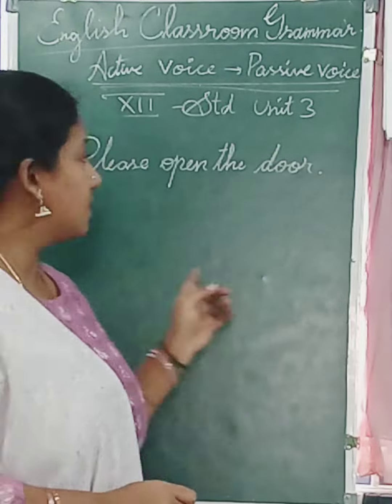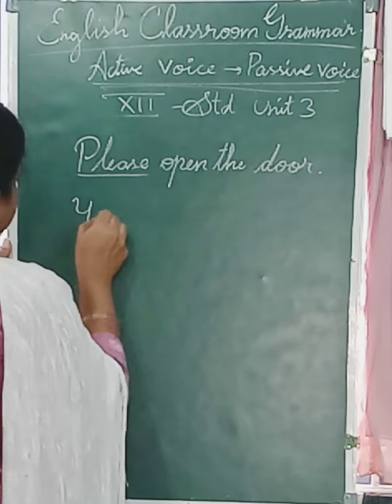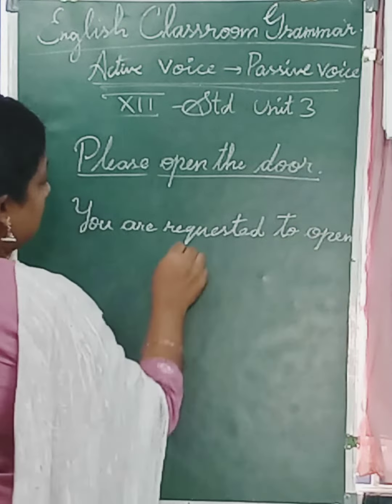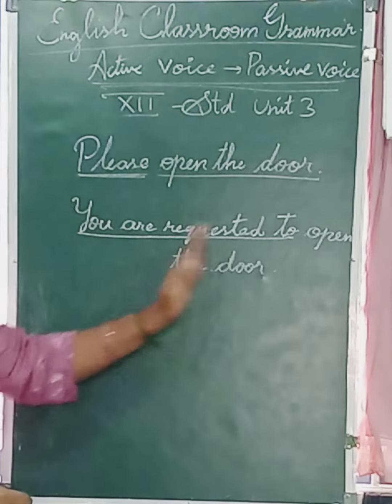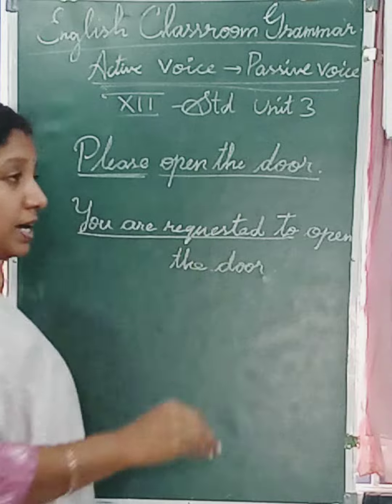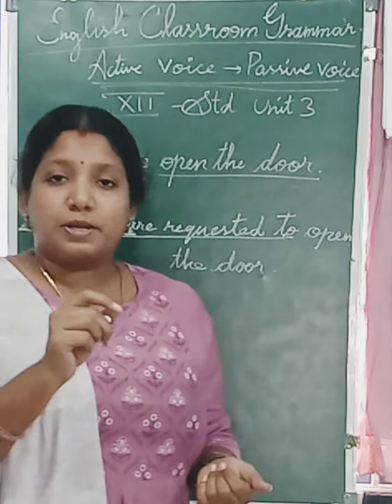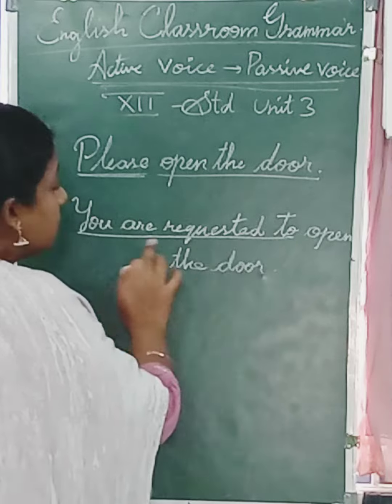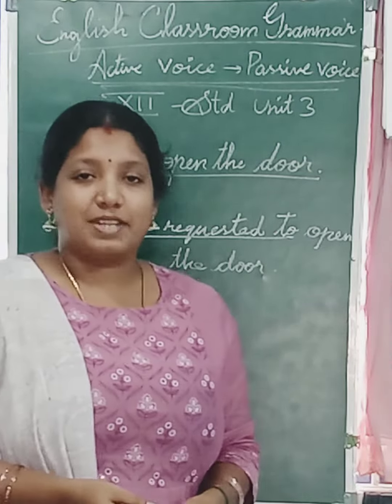XII EnglishGrammar SamacheerSyllabus Active Voice & Passive Voice‎@englishclassroomgrammarecg3852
XII English Grammar SamacheerSyllabus Active Voice & Passive Voice‎ @englishclassroomgrammarecg3852

Active Voice & Passive Voice
Imperative sentence

Active voice: Please open the door
Passive voice : You are requested to open the door.

Request sentence in Active and Passive voice